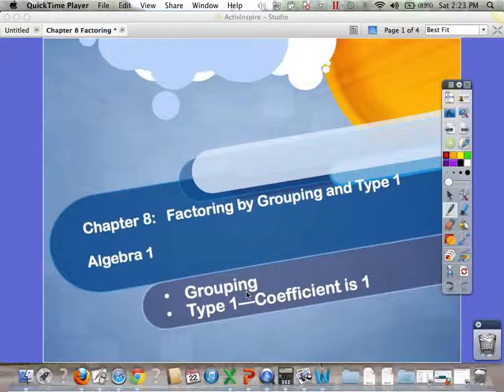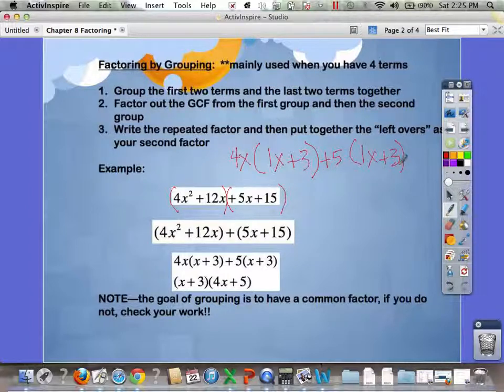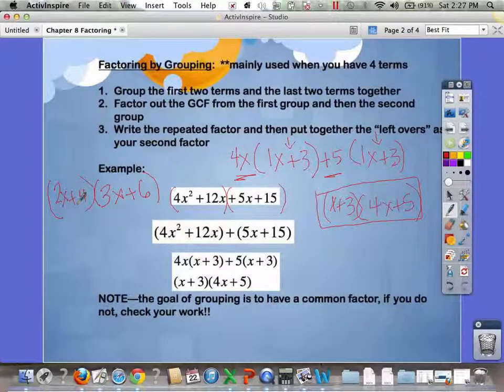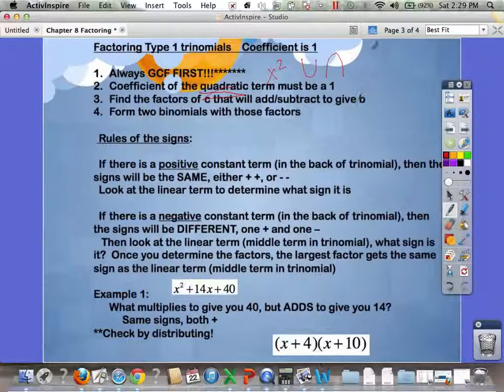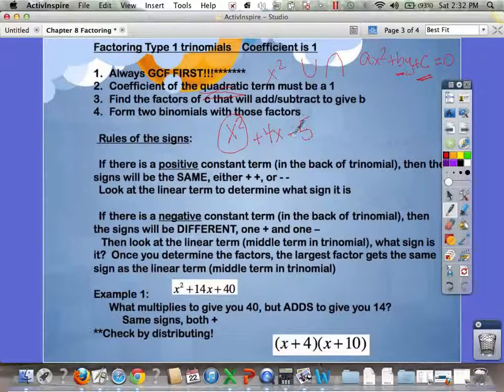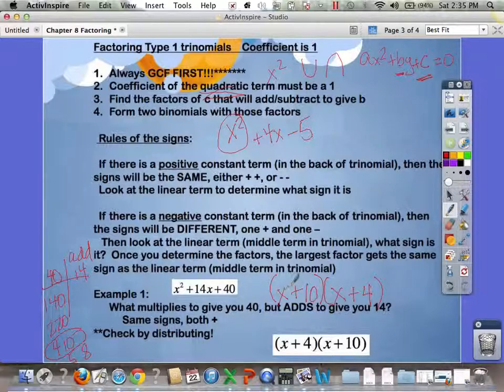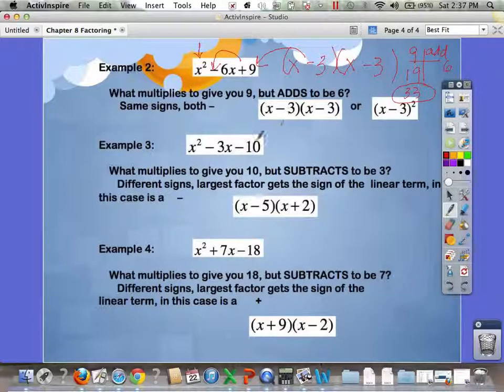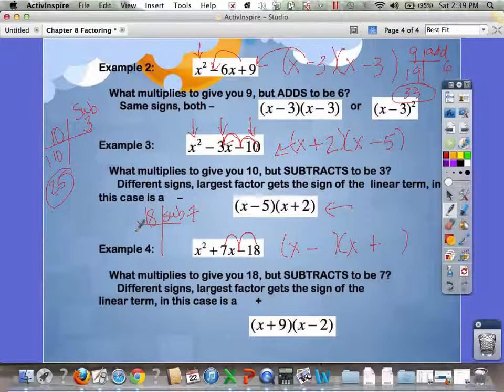Ch 8 Factoring and Type 1 Algebra 1